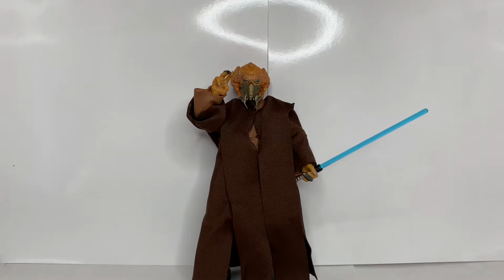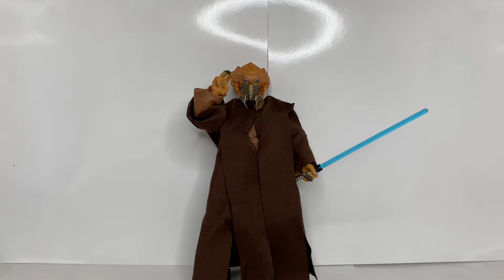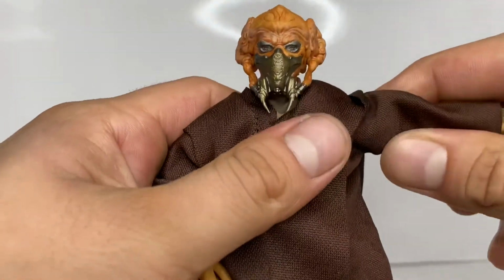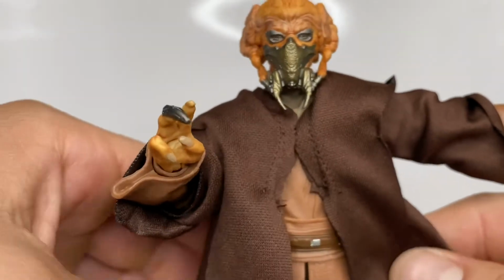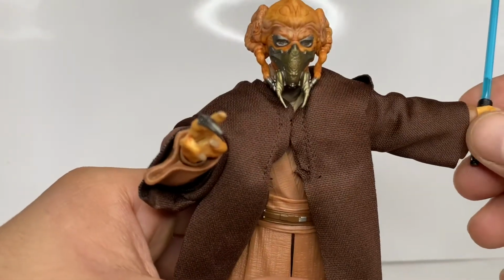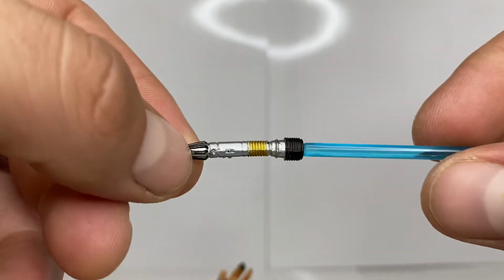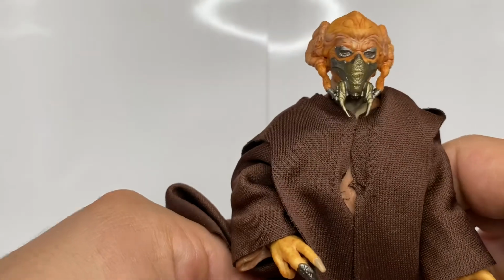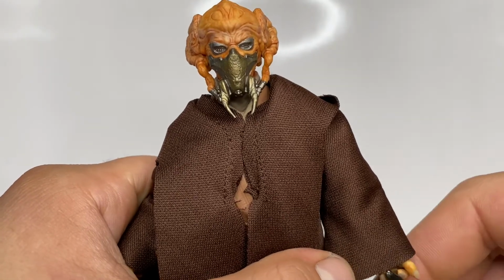Plo Koon Black Series Review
Review of the Star Wars Black Series Plo Koon from the prequel movies by Hasbro

And if you like the pictures in the video and want to see more follow me over @coolfigurez on Instagram